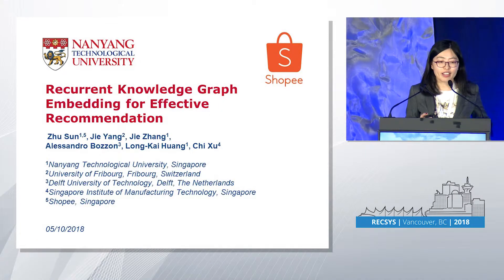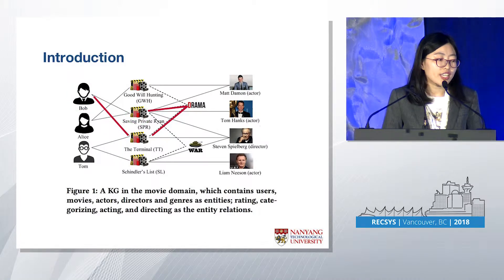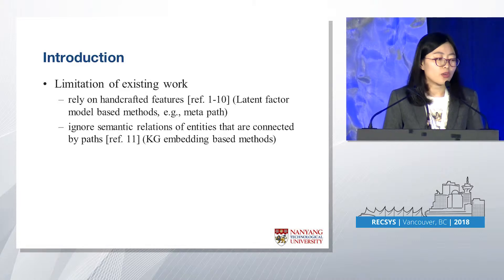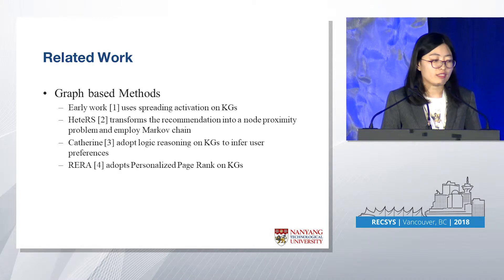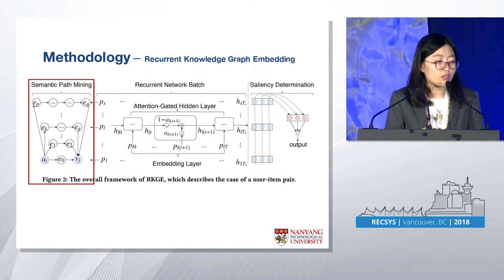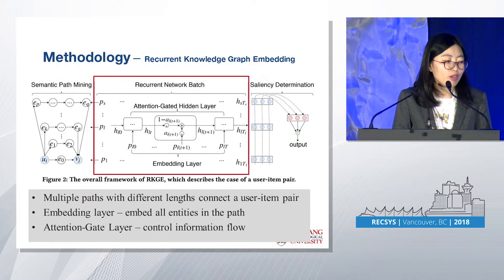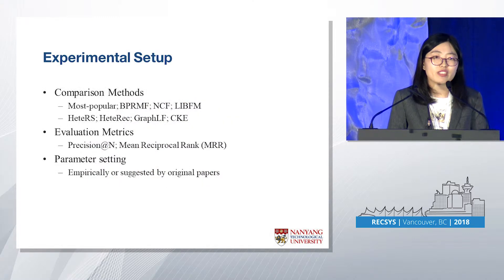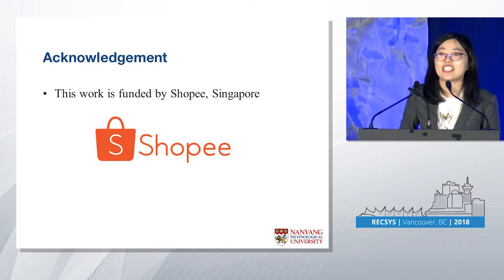Paper Session 7: Recurrent knowledge graph embedding for effective recommendation Zhu Sun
Recurrent knowledge graph embedding for effective recommendation
Zhu Sun, Jie Yang, Jie Zhang, Alessandro Bozzon, Long-Kai Huang, Chi Xu
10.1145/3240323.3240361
Knowledge graphs (KGs) have proven to be effective to improve recommendation. Existing methods mainly rely on hand-engineered features from KGs (e.g., meta paths), which requires domain knowledge. This paper presents RKGE, a KG embedding approach that automatically learns semantic representations of both entities and paths between entities for characterizing user preferences towards items. Specifically, RKGE employs a novel recurrent network architecture that contains a batch of recurrent networks to model the semantics of paths linking a same entity pair, which are seamlessly fused into recommendation. It further employs a pooling operator to discriminate the saliency of different paths in characterizing user preferences towards items. Extensive validation on real-world datasets shows the superiority of RKGE against state-of-the-art methods. Furthermore, we show that RKGE provides meaningful explanations for recommendation results.